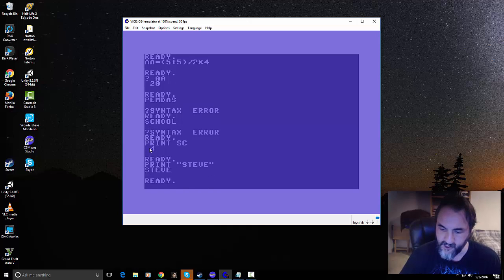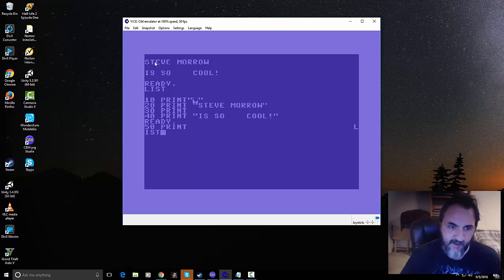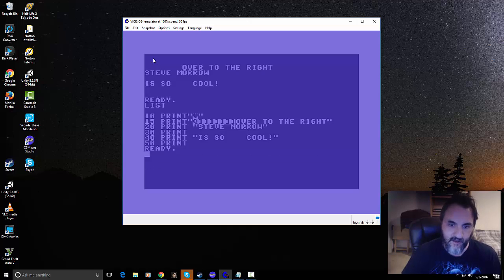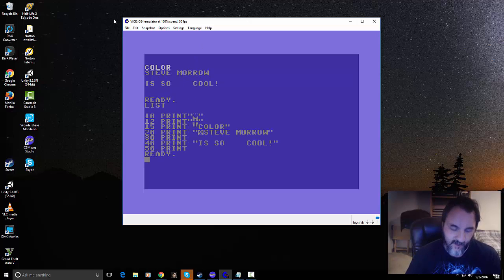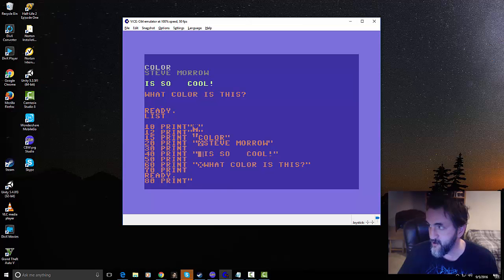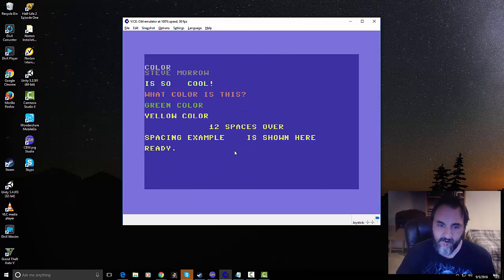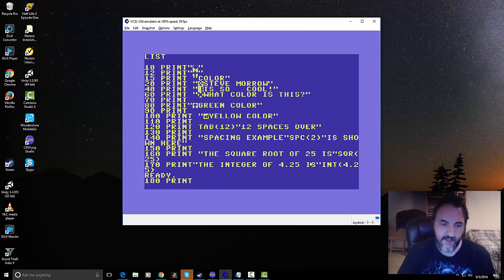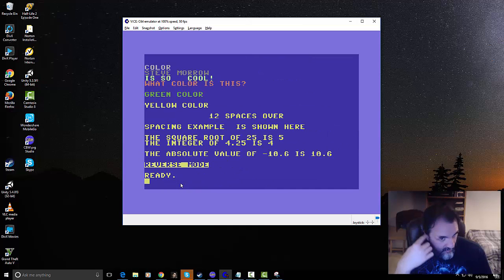Commodore 64 - Very Basic Tutorial (Part 2)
Github files are now here!

Commodore 64 Very Basic Tutorial 2

Due to the popularity of the first video, I have decided to upload another.

Welcome to the second video for Commodore computer very Basic. In this example we will learn more about special characters built into the Commodore 64, how to change colors with them, move the cursor around, and also we will cover some mathematical  commands.